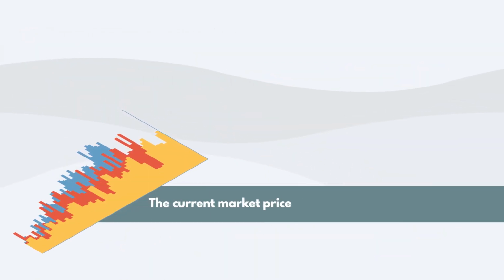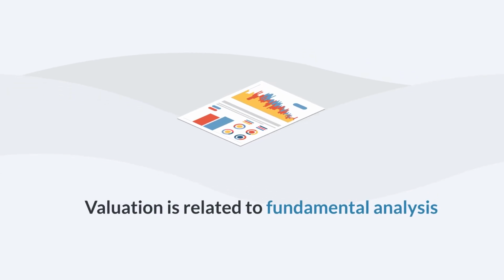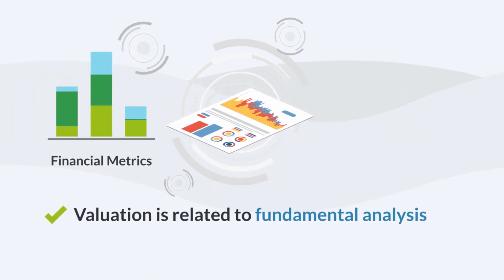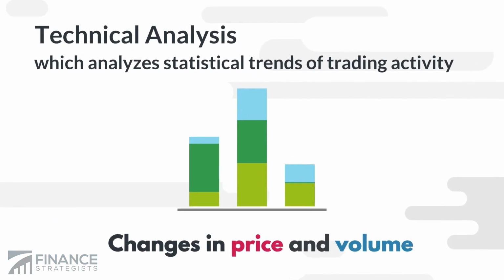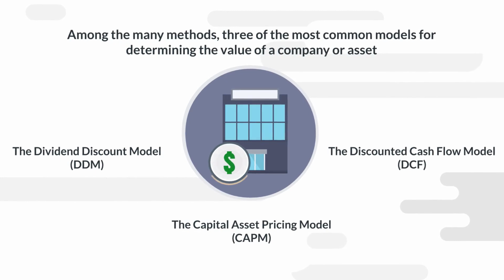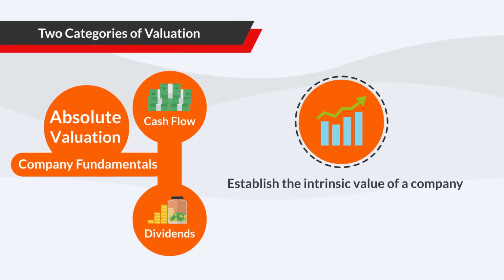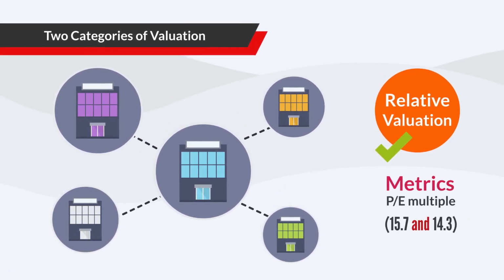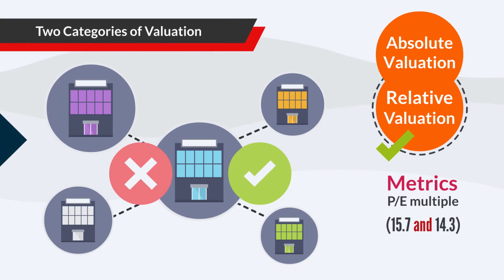Valuation | Understand How to Get the Best Possible Return | Your Online Finance Dictionary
Valuation is a process by which analysts determine the present or expected worth of a stock, company, or asset.

The purpose of valuation is to appraise a security and compare the calculated value to the current market price in order to find attractive investment candidates.

While the current market price is said to reflect all variables (including irrational behavior), valuation models will only factor in a few variables—this is why there are so many different methods of valuation.
0:00 Intro
0:08 Valuation Definition
0:33 Valuation Principle
0:59 What is Valuation of a Company?
1:48 Preference